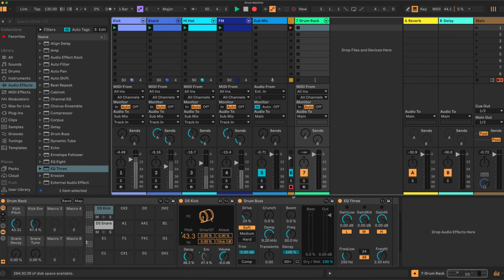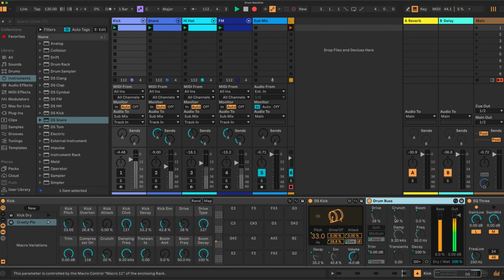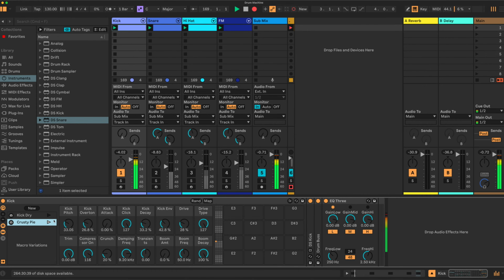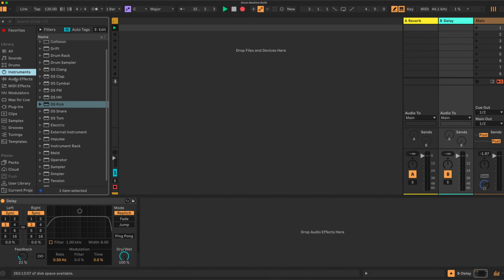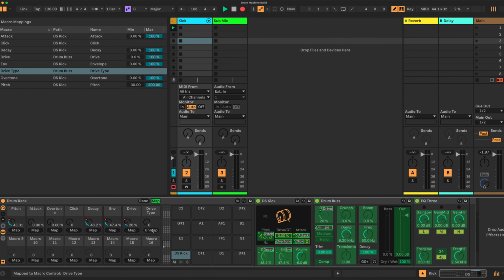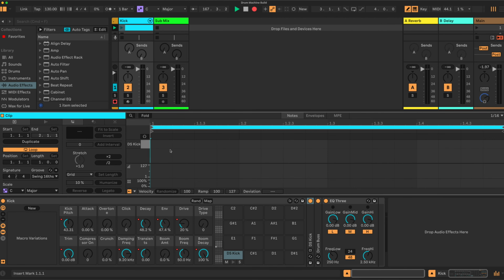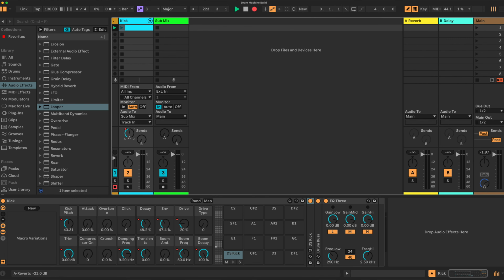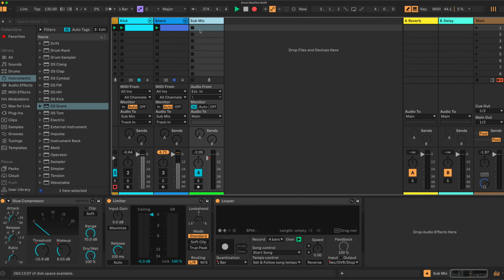How to Build a Synthesis Drum Machine (Ableton Live 12)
Build a synthesis based drum machine in Ableton Live 12 with this tutorial. An intuitive instrument with full macro control to make drum beats and loops.

00:00 Why?
01:15 How it works
05:01 Build the drum machine